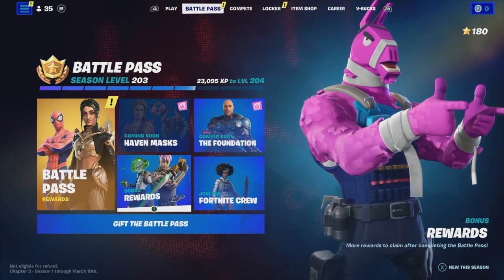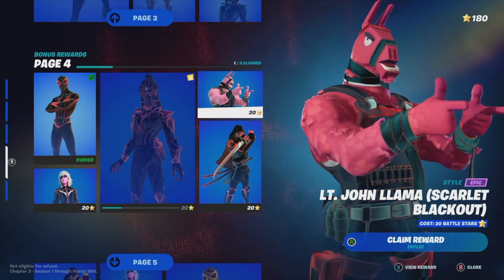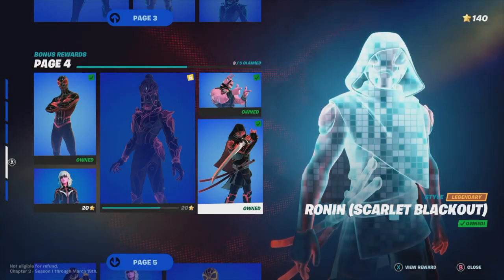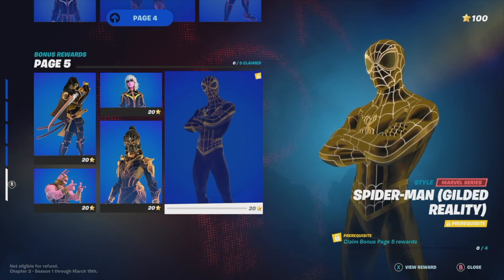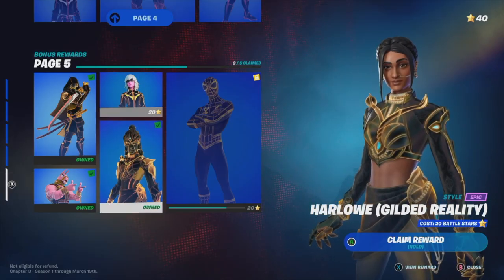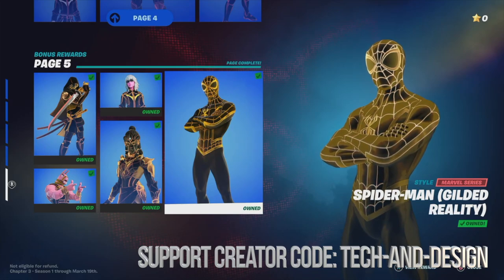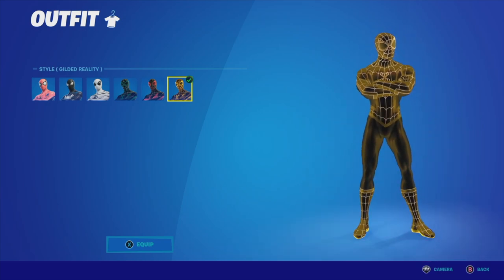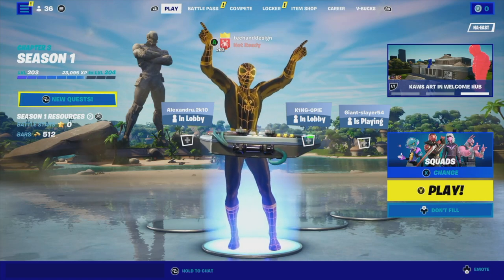How to Unlock Lt. John Llama (Gilded Reality) in Fortnite | Battle Pass Bonus Rewards Page 5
How to Unlock Page 5 in Battle Pass Bonus Rewards - Fortnite Battle Royale | Chapter 3 Season 1
Unlock All Bonus Rewards - Gold Skins